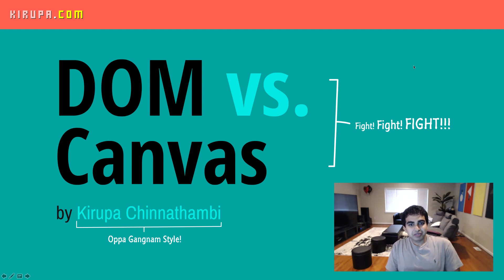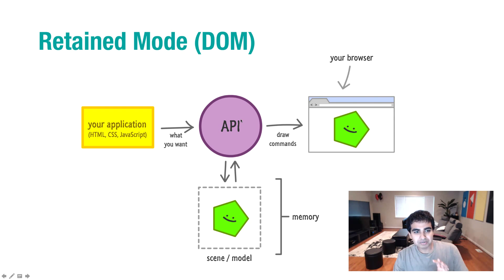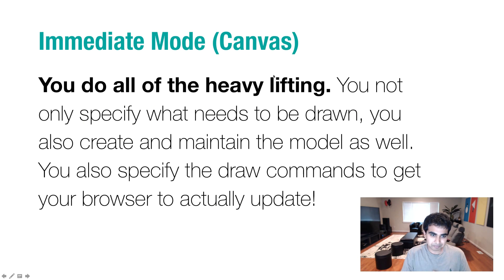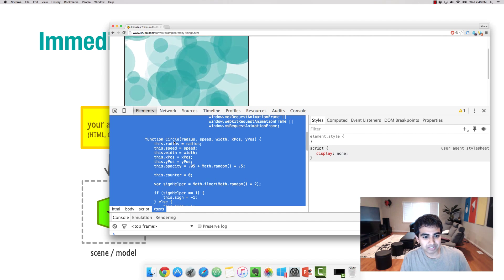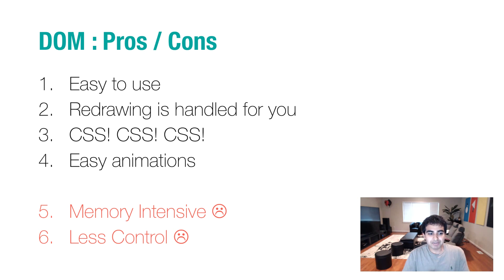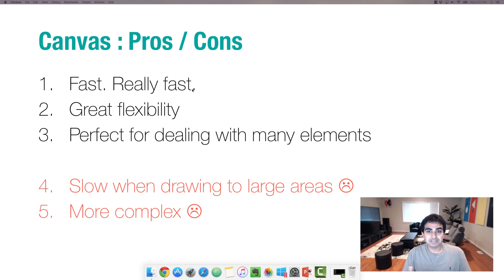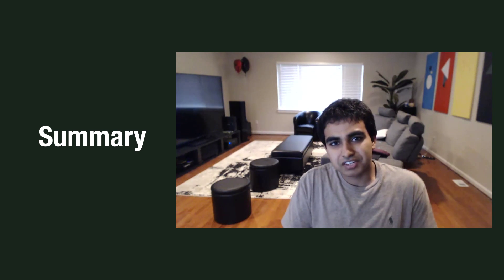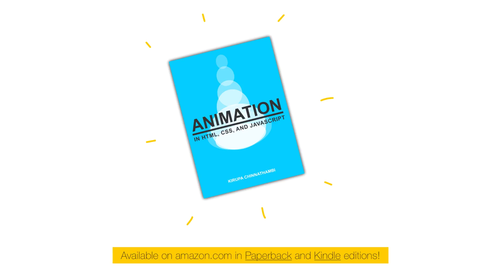DOM vs. Canvas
For visually complex tasks, know when to use the DOM and when to use canvas by learning about the two drawing modes used under the hood.